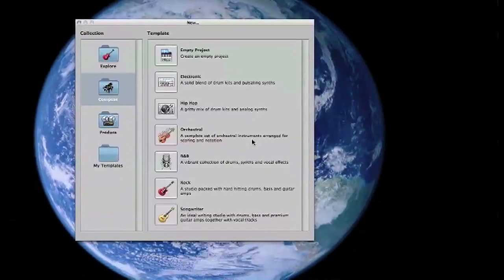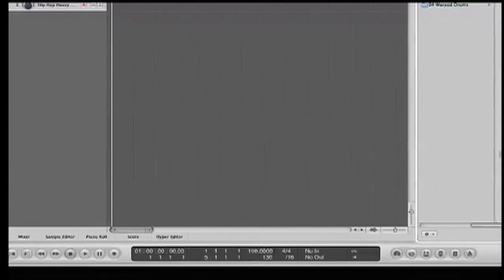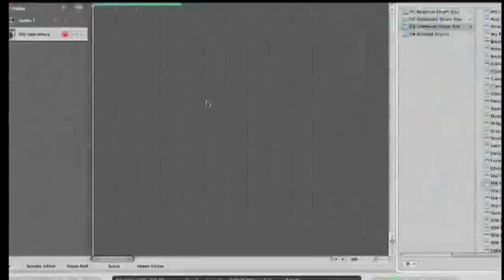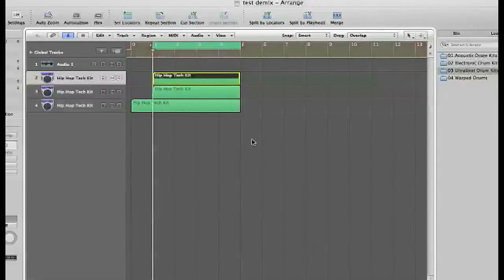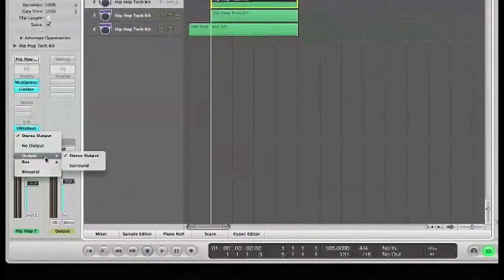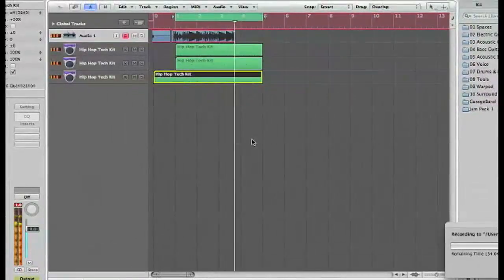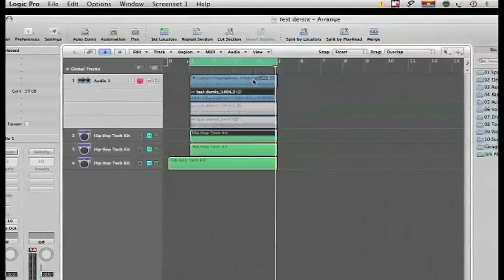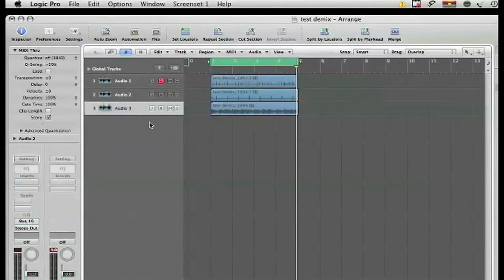Demix Midi Tracks into Audio Tracks in Logic Pro 9.1 .mov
Here's a Link to my newest video.

I showing you how to turn a Midi track into a Audio track. Then Split/Demix them into separate audio tracks.

MixxWizard